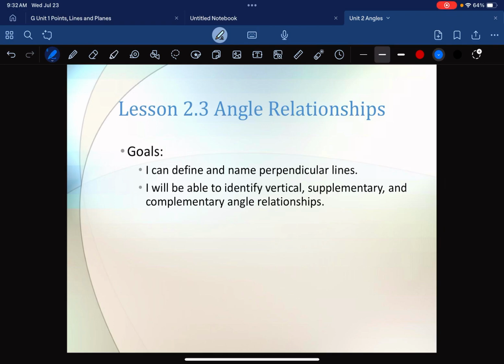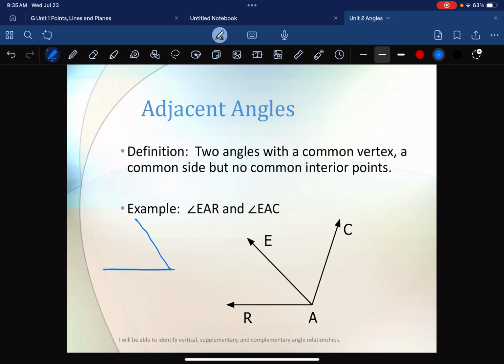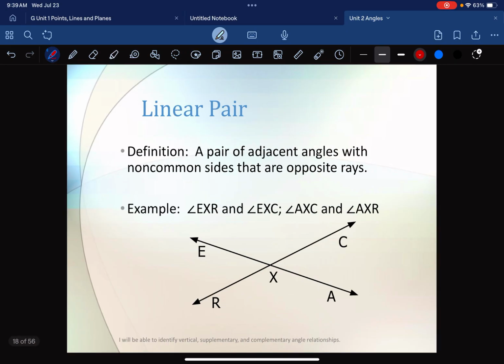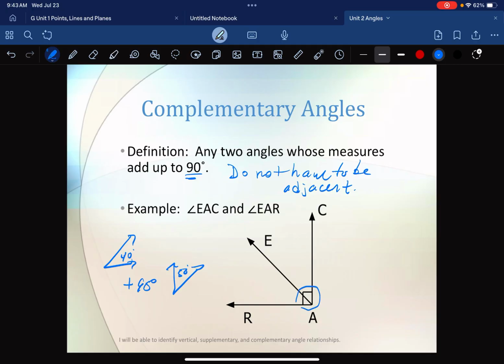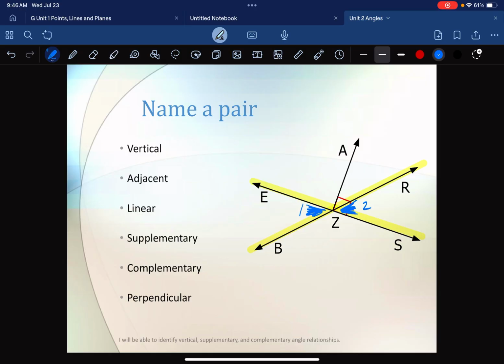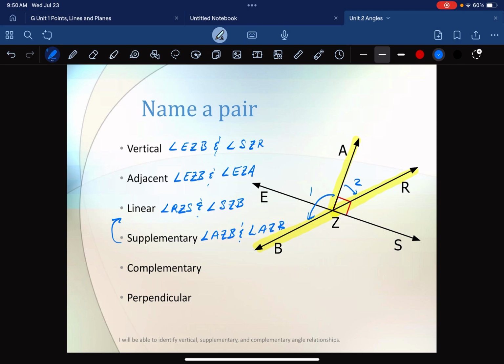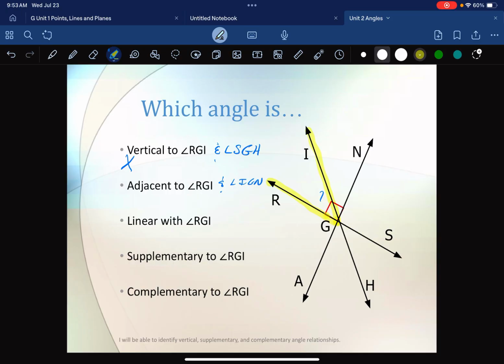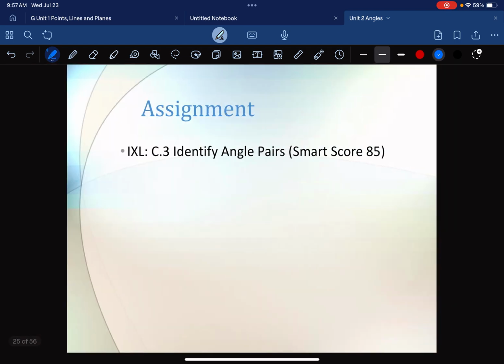G Lesson 2.3 Angle Relationships